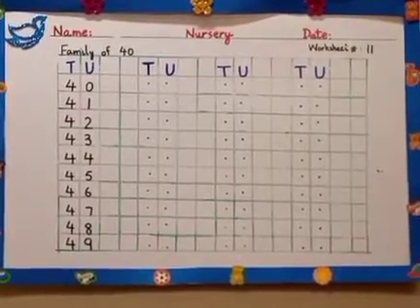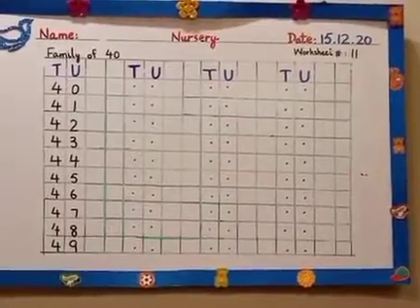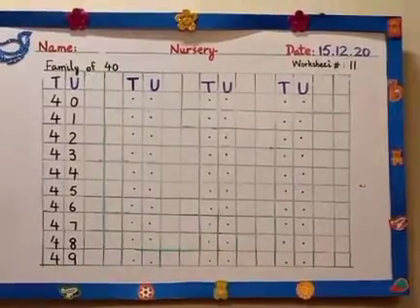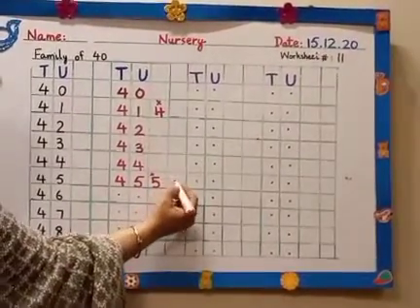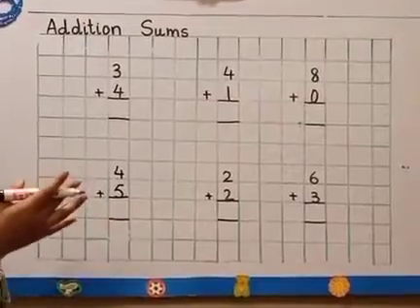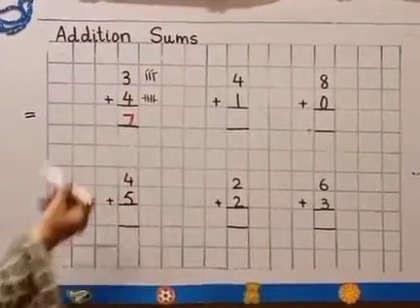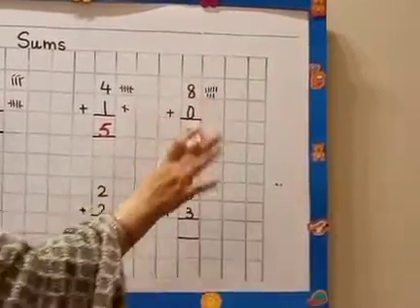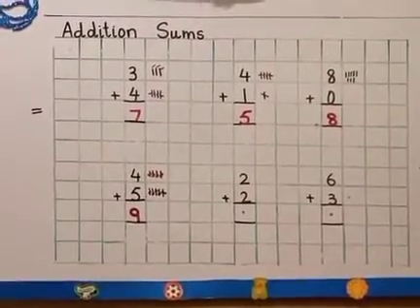72 Family of 40 and addition sums